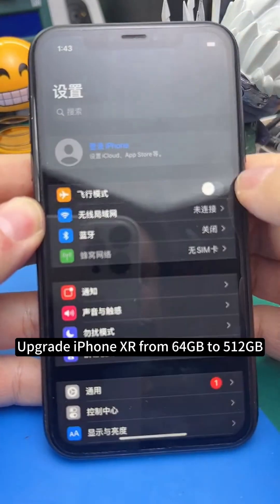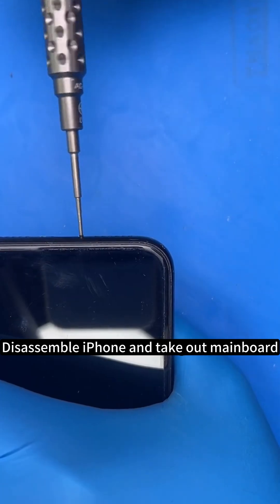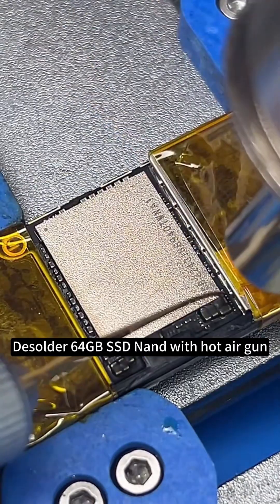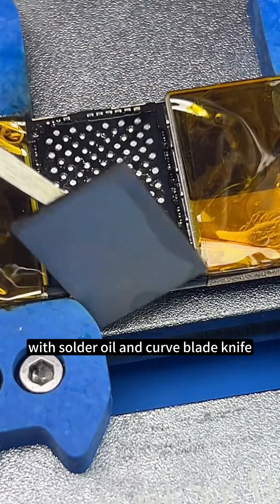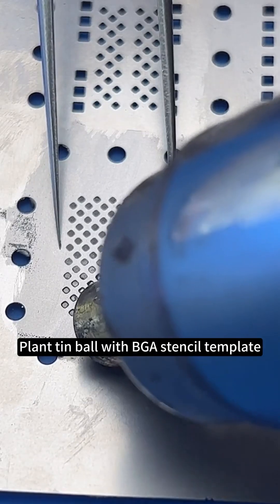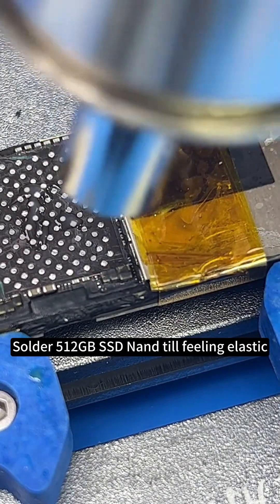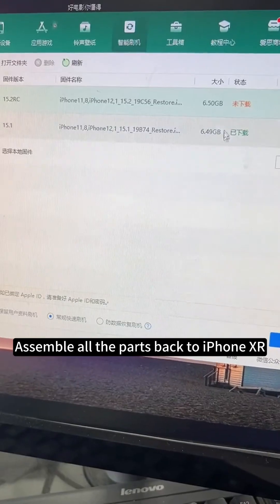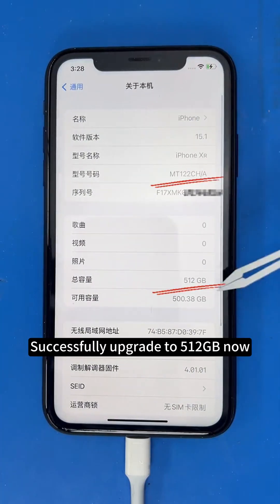iPhone XR upgrade SSD storage capacity from 64GB to 512GB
How to upgrade iPhone XR Pro from 64GB to 512GB, from disassemble the phone, screw out mainboard, desolder old 64GB SSD Nand, clean pad, plant tin ball on new 512GB SSD Nand, solder 512GB nand, assemble all back to the phone and flash new iOS system.

Here are some relative tools in this video